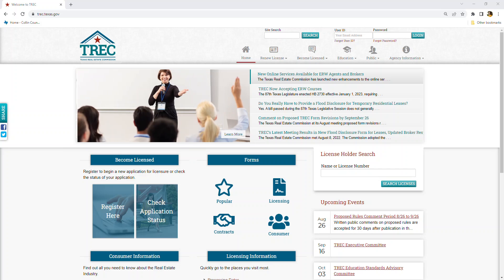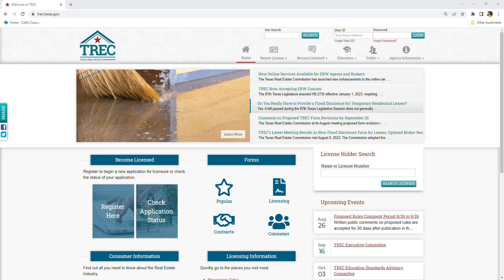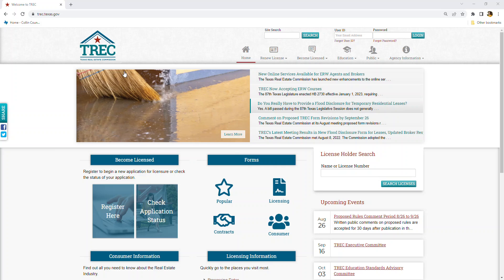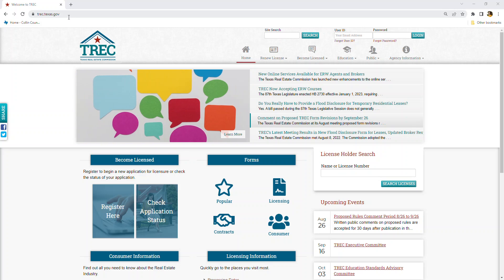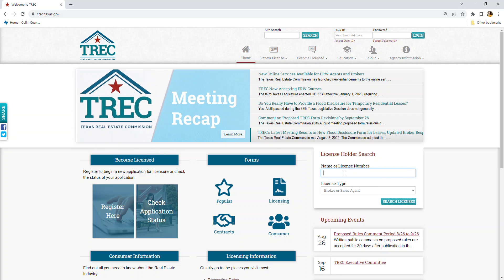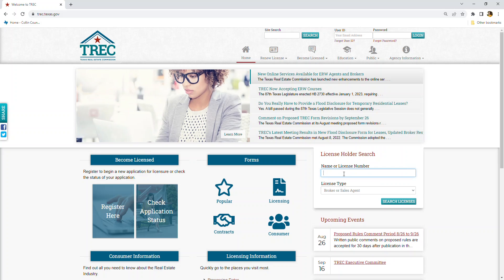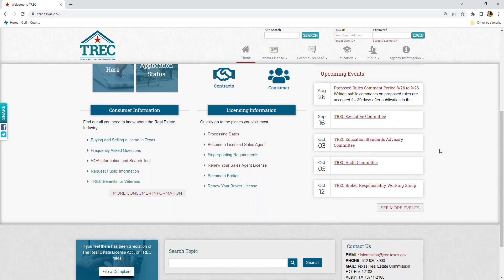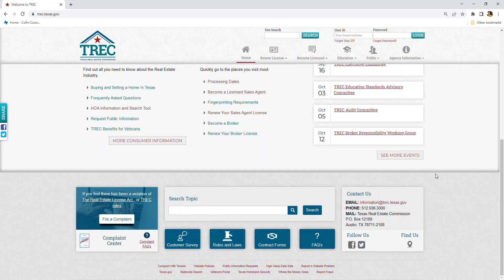Don't Let The TREC Website Scare You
Let us ease your mind when it comes to TREC! Check out this quick and easy tutorial.